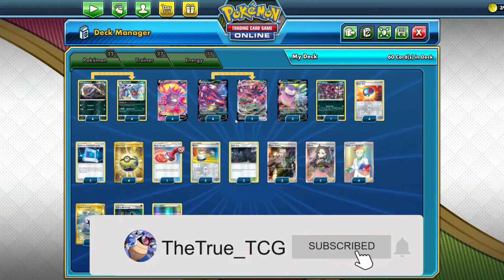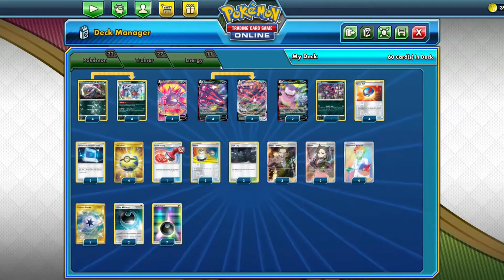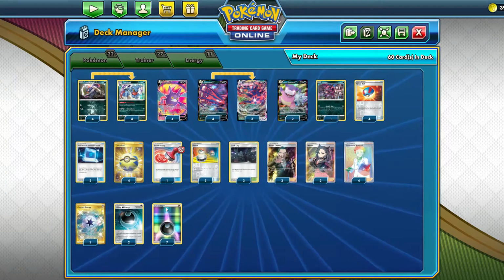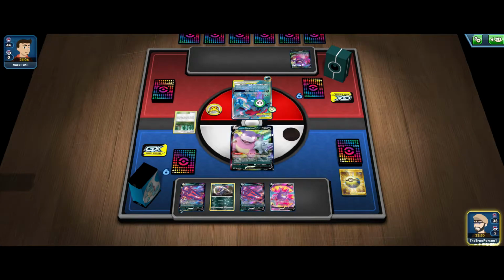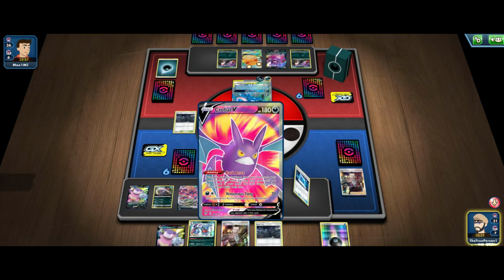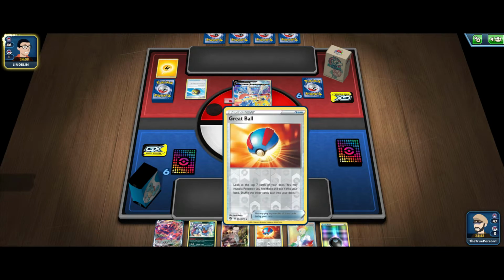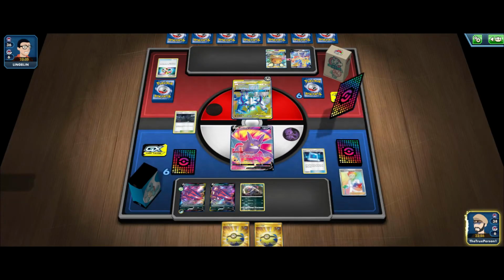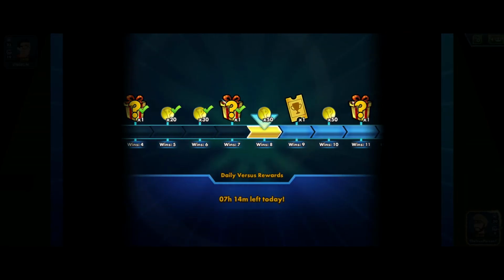1HKO ANY VMAX! Poison Eternatus VMAX Deck Profile / Analysis (PTCGO Gameplay) (TEU - VIV)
In my opinion, this has to be the best way to play Eternatus VMAX. You have the ability to one shot ANY VMAX in the game right now. You have the high poison for LucMetal, and you have stamp for baby blown. What could go wrong?

I want to thank all of you who are watching this for making this possible. You guys are the real inspiration and why I do this :)

#Pokémon - 22

* 4 Croagunk SSH 123
* 4 Crobat V DAA 182
* 4 Eternatus V DAA 116
* 2 Galarian Slowbro V DAA 99
* 1 Hoopa DAA 111
* 4 Toxicroak SSH 124
* 3 Eternatus VMAX DAA 117

* 3 Pokémon Communication TEU 152
* 2 Marnie SSH 200
* 1 Reset Stamp UNM 206
* 4 Great Ball CPA 52
* 3 Boss's Orders RCL 189
* 3 Switch SSH 183
* 3 Dark City UNM 193
* 4 Quick Ball SSH 216
* 4 Professor's Research SSH 209

#Energy - 11

* 2 Capture Energy DAA 201
* 7 Darkness Energy GEN 81
* 2 Hiding {D} Energy DAA 175